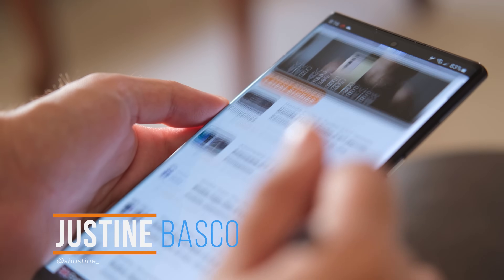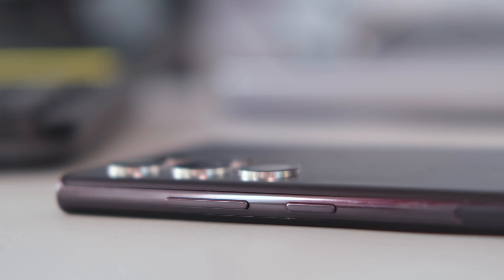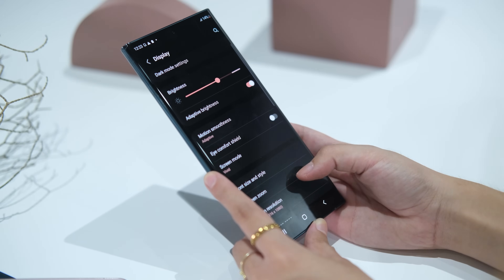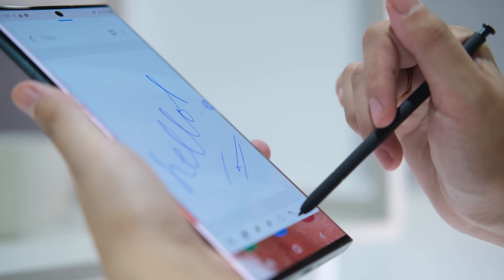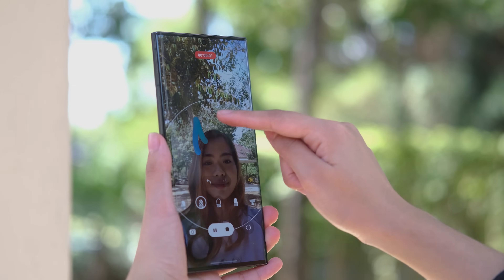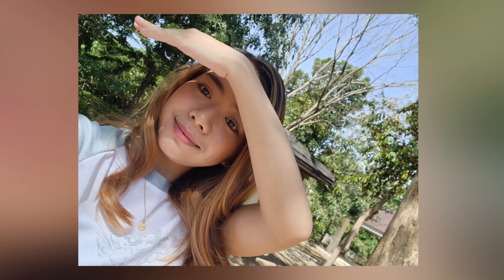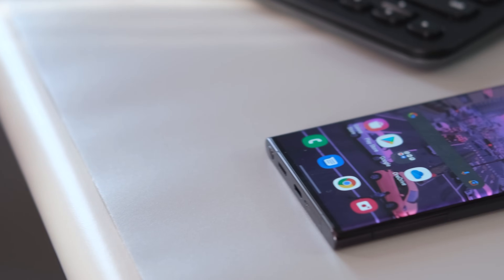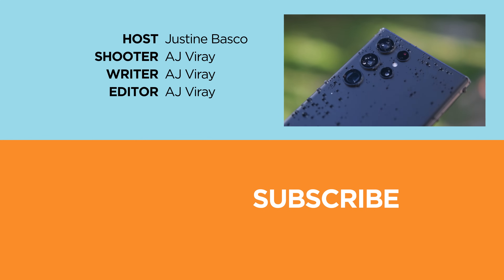Samsung Galaxy S22 Ultra Review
CHAPTERS:
00:00 - Intro
00:41 - Design and Construction
02:49 - Display and Audio
04:12 - OS, UI, and Apps
05:28 - Performance and Benchmarks
06:52 - Cameras
09:56 - Connectivity and Battery Life
11:18 - Price-Conclusion